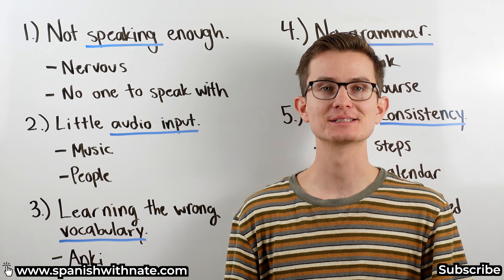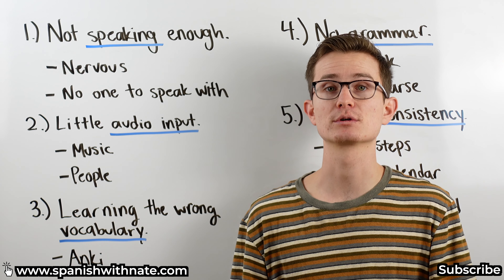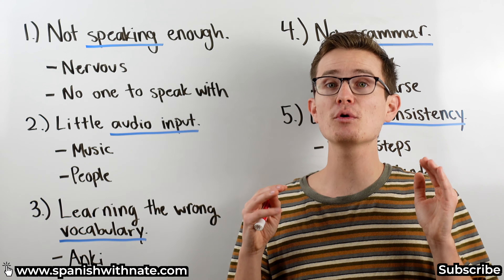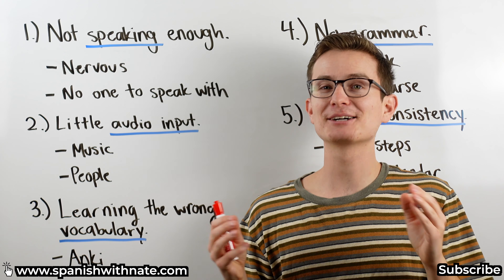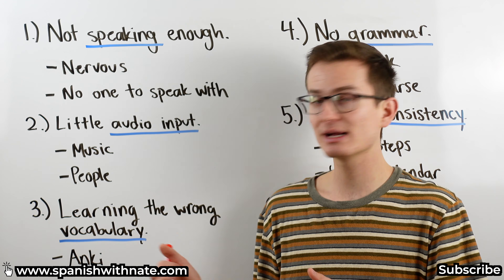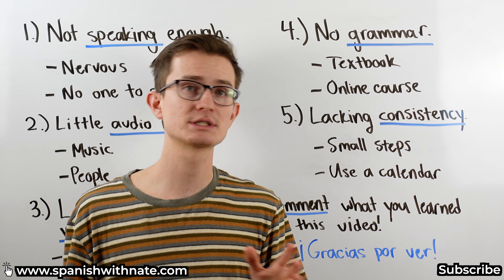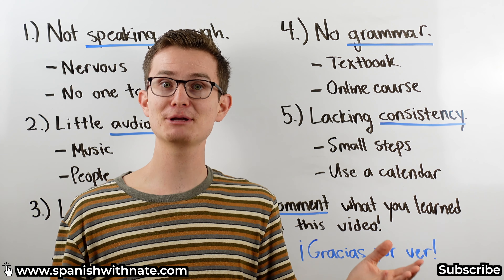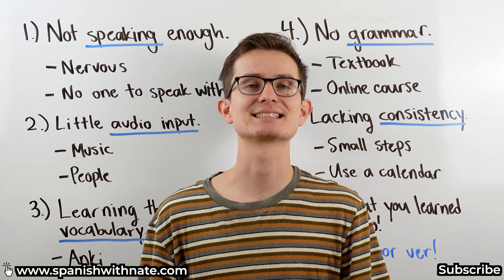Top 5 Mistakes Spanish Learners Make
In today's Spanish lesson I run you though the top 5 mistakes Spanish learners make. Most often times these mistakes apply to beginner Spanish learners, but advanced learners make these mistakes as well. I'll teach you about the importance of speaking Spanish, not having enough audio input, wasting time learning the wrong Spanish vocabulary, not learning Spanish grammar soon enough, and lacking consistency during the learning process.

Hey, I'm Nate. I used to not know any Spanish at all, and I had no interest in learning the language. I thought learning Spanish would be boring, a waste of time, and would provide no value to my life. Then I started taking Spanish classes in high school seven years ago and everything changed for me. I struggled with learning the language a lot at first, but thanks to my teachers and my Spanish speaking friends, they helped make the learning process fun. Within a few months, I had gotten to a conversational level, but more important, I had become a more confident person. The real win for me, though, was the friendships I made and strengthened. I discovered that not only did I have higher self esteem, but being out in the real world with people, whether old friends or new ones I met, made me feel more alive and connected with the world around me.